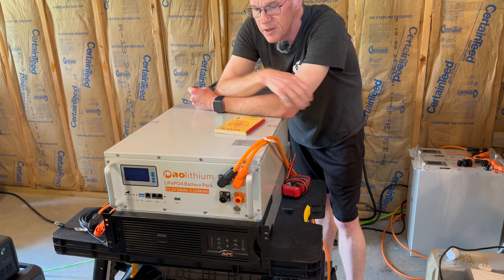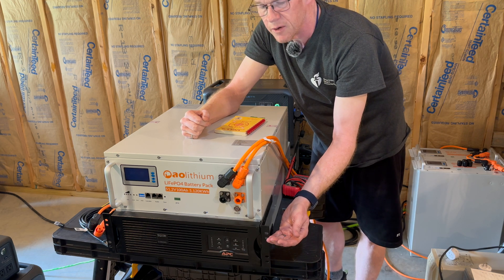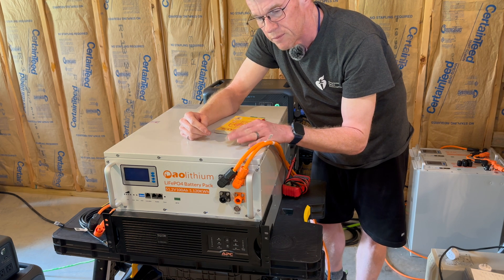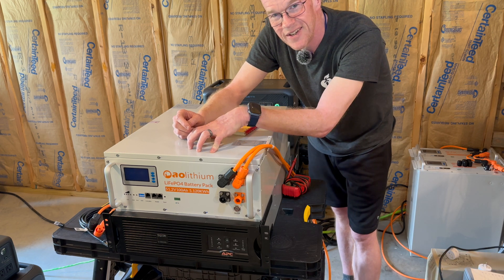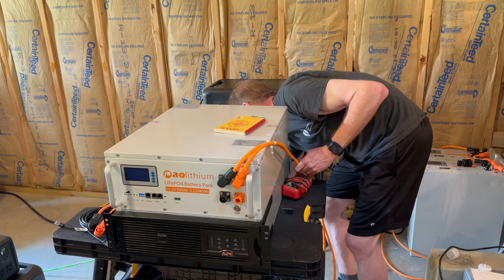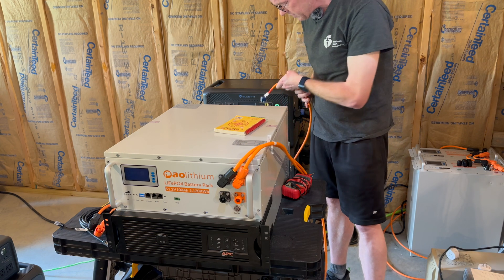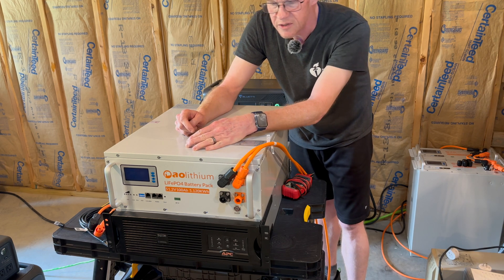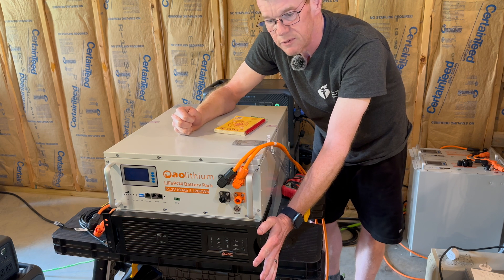AOLithium 51.2V 16S 100Ah 5.12kWh LiFePO4 Rack Battery Part 2: Charging, Wiring, Full Discharge Test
Lets talk about wiring and do a full discharge test, will it perform?

0:00 - Intro
2:28 -Cable size and quantity discussion
5:45 - SLA replacement in a UPS
8:00 - Menus
11:00 - Full discharge test
15:19 - Communication options
17:03 -  Conclusion

This Battery was made available to me with no strings attached to provide feedback on. You get my honest impression from start to finish.